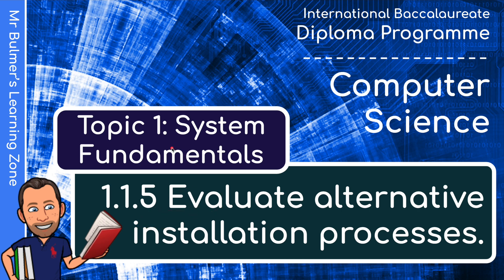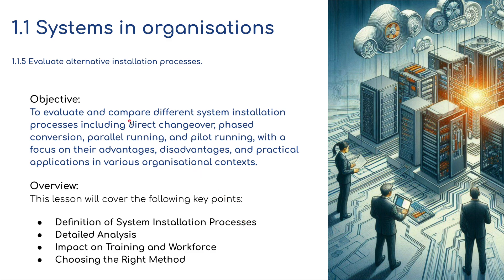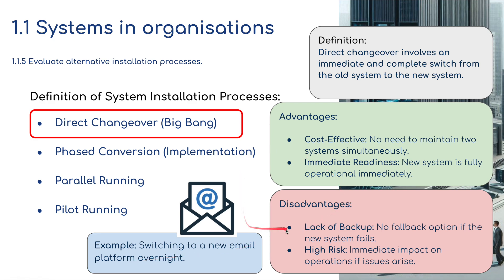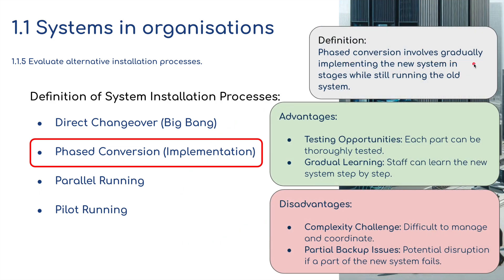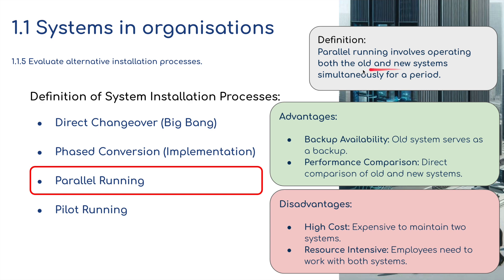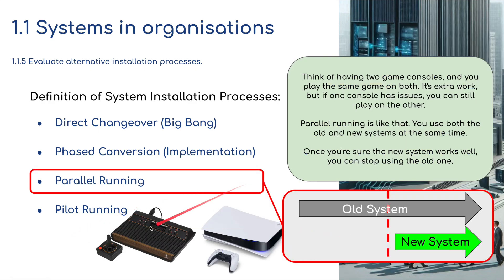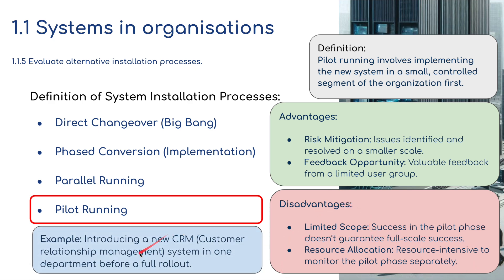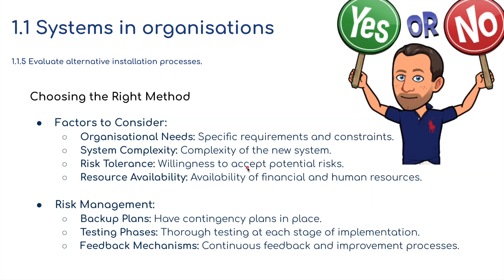IB DP Computer Science - System Fundamentals - VIDEO 5: Evaluate Alternative Installation Processes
VIDEO 5: System Installation Methods: Direct Changeover, Phased Conversion, Parallel Running & Pilot Running Explained

In this video, we dive into the different methods organisations use to transition from one system to another. We'll explore four key system installation processes: direct changeover, phased conversion, parallel running, and pilot running.

Each method has its unique advantages and disadvantages, and the choice of method can significantly impact training, workforce management, and overall organisational efficiency. By the end of this lesson, you'll have a comprehensive understanding of these processes and how to choose the right method for your organisation's needs and constraints.

Key Points Covered:

Definition of System Installation Processes
Detailed Analysis of Each Method
Impact on Training and Workforce
Choosing the Right Method for Your Organisation